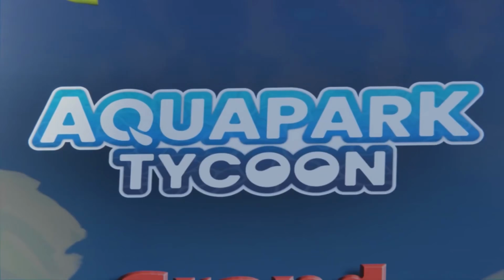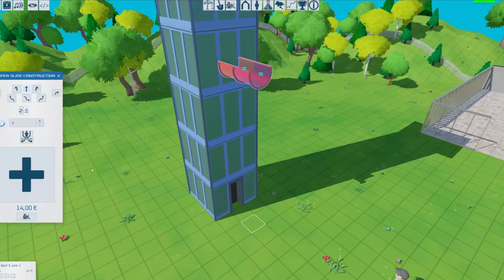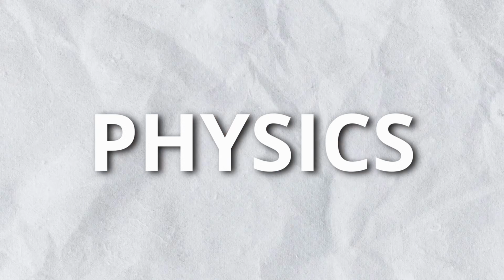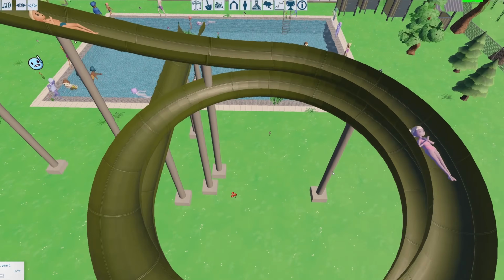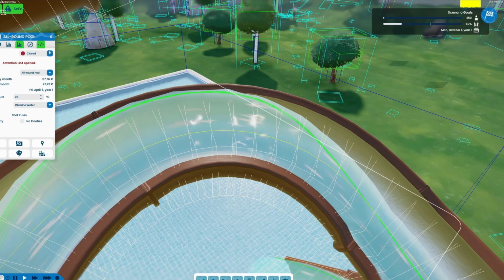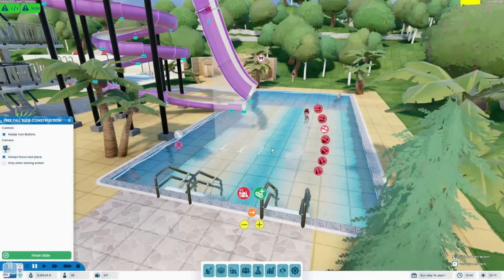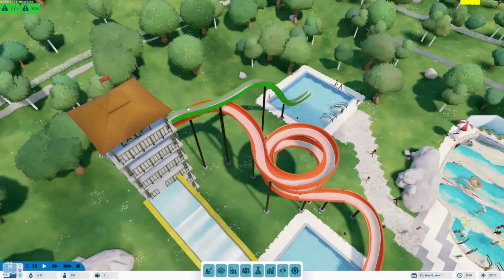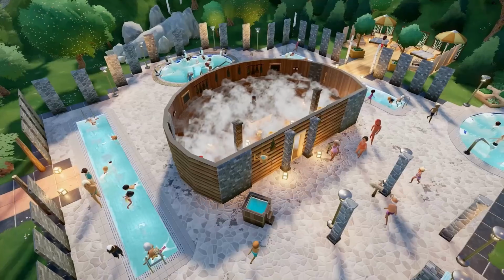How we made the BEST waterslides for our Indie Game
In our first Dev-Log, we take you behind-the-scenes of how we made the waterslides for our upcoming Indie Game, Aquapark Tycoon! 🎢🌊

The development process was packed with challenges we never thought of at the start - but the result is something we’re really proud of!
Please note that everything you see in this video is still work in progress, nothing is final just yet!

Don’t forget to wishlist Aquapark Tycoon on Steam if you want to experience these waterslides for yourself!
We’d really appreciate it! 🙏🏾💙